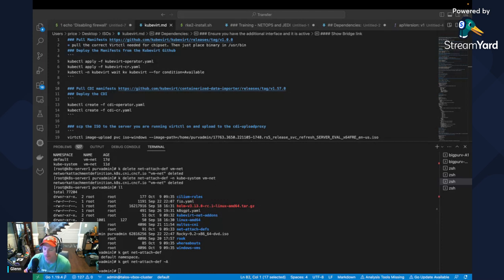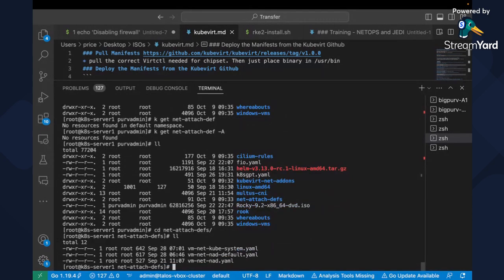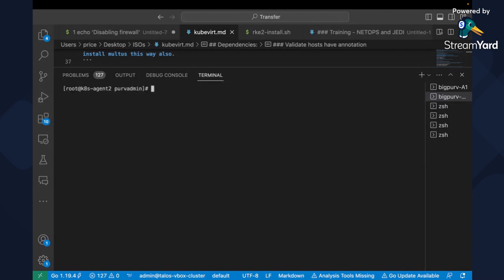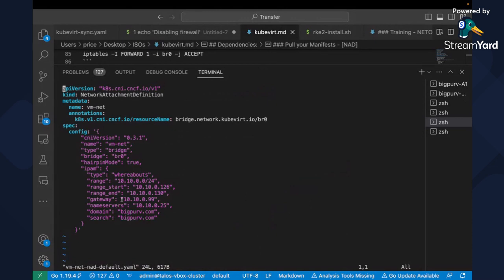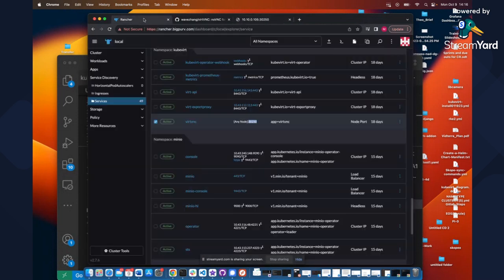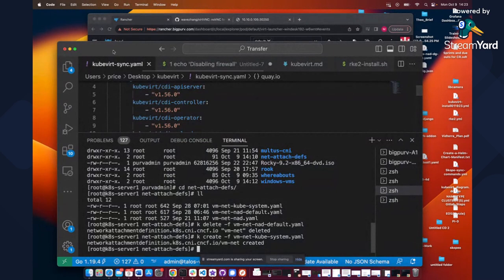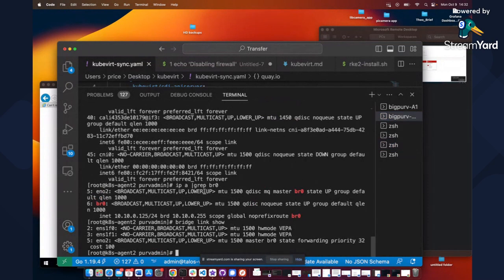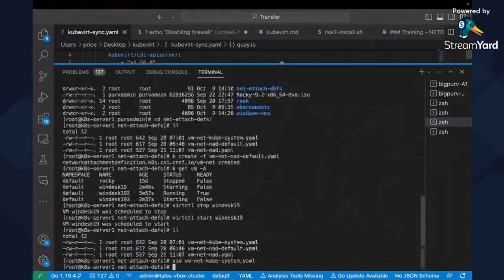Kubevirt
Just a walkthrough with Kubevirt on how to host DC in Kubernetes.